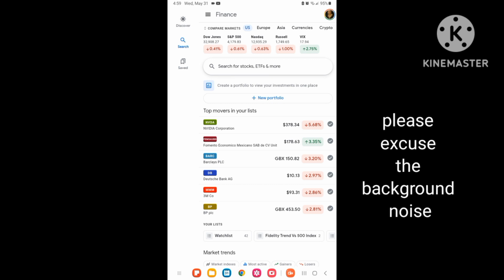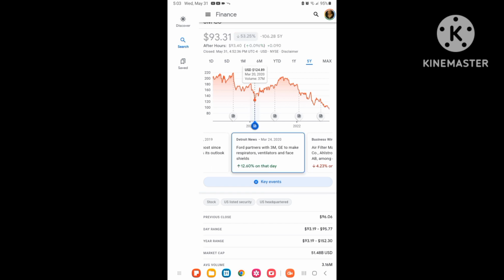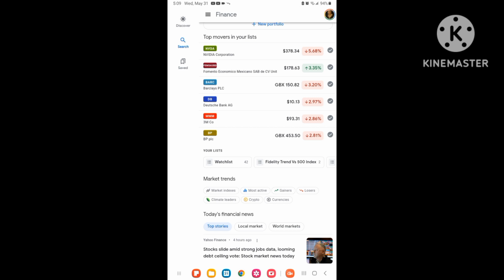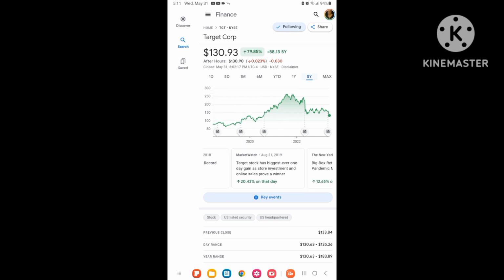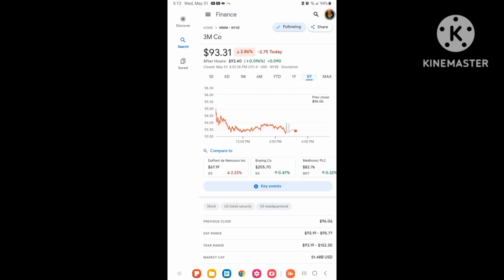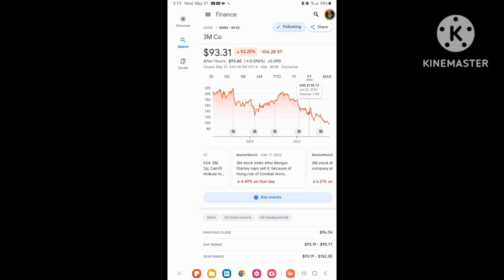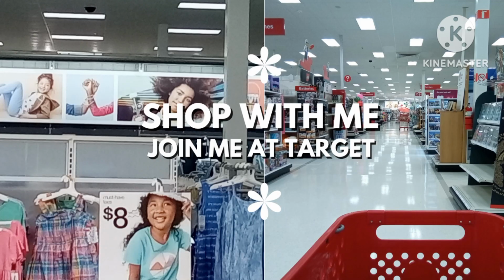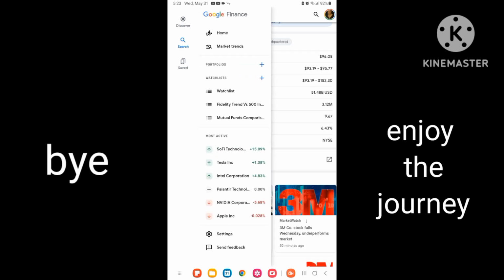Ep 15 June 2023 Investment Portfolio Update/ Stock Study/Google Finance /Target Nvidia Citigroup 3M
Go to the about section to learn about where I am on social media.